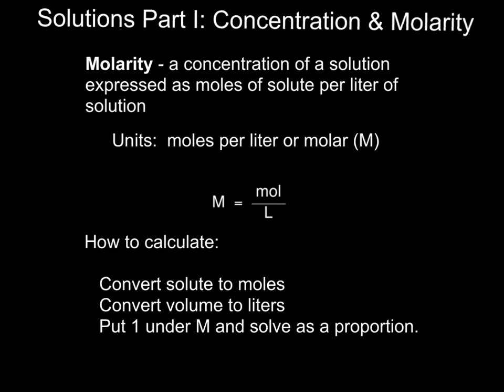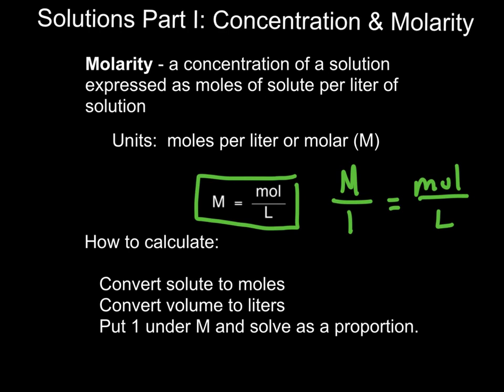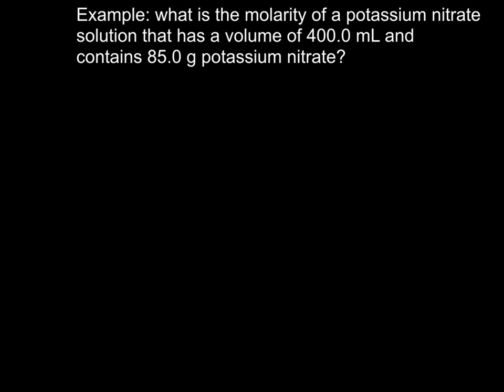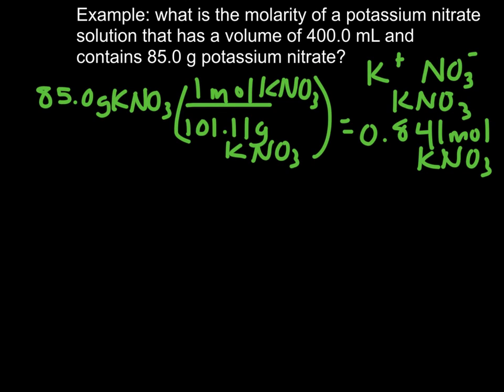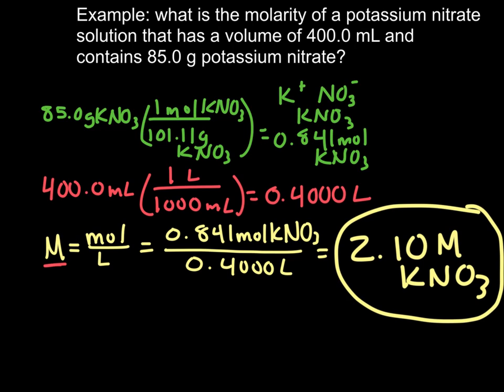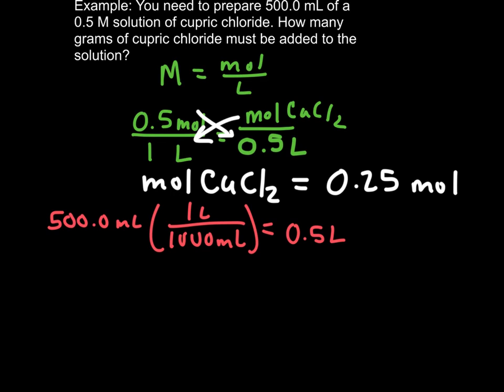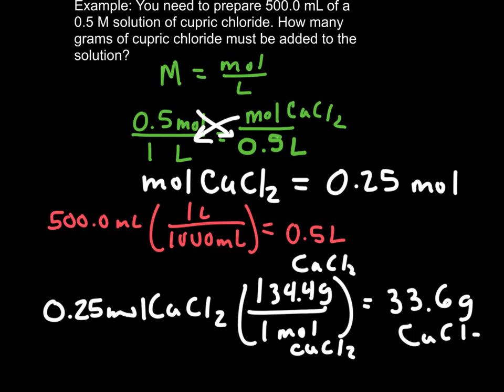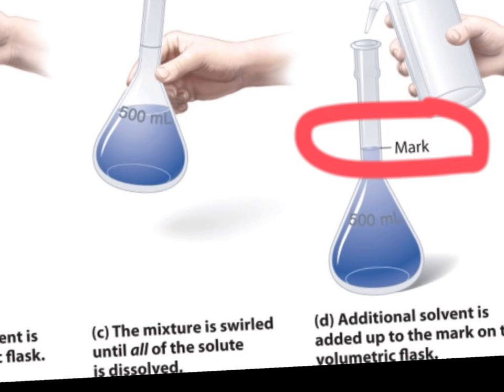Solutions Part I Molarity